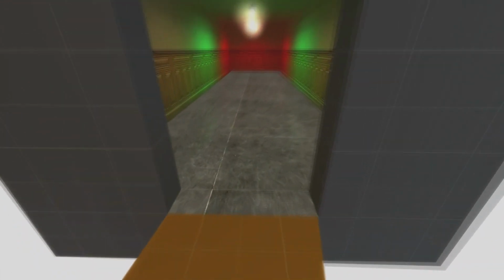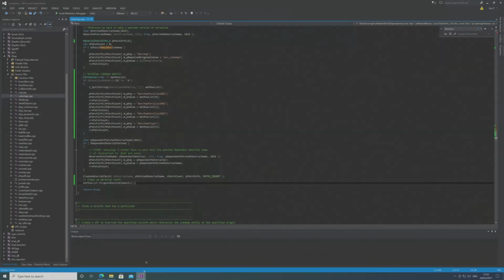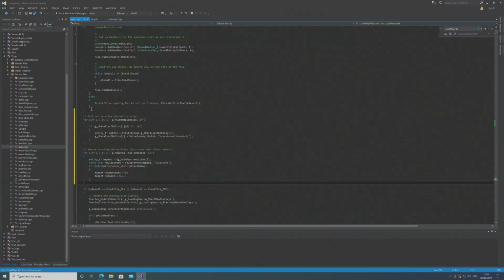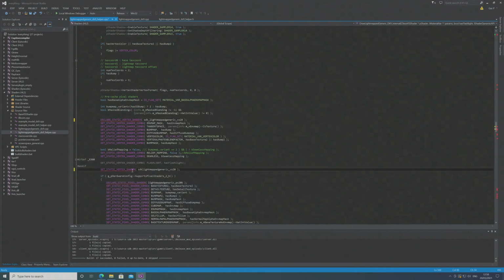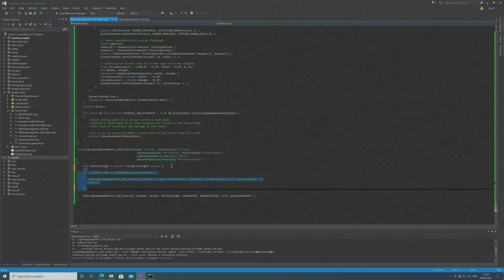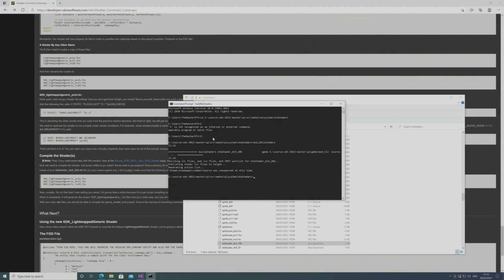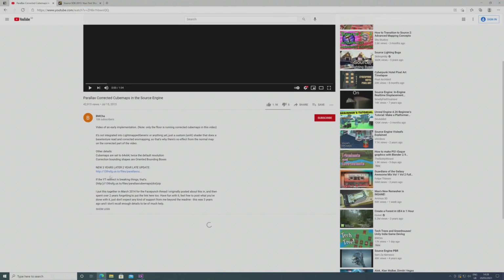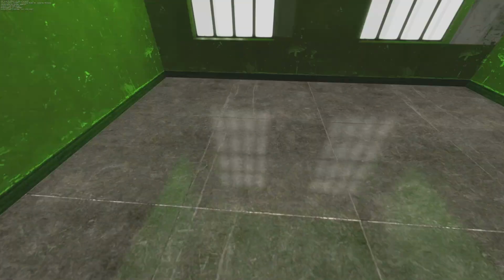Valve Source Code 2013 Tutorial (Episode 7): Shader Authoring Part 2 [Parallax Corrected Cubemap]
Hello everyone and welcome to a new (probably short) series of videos I do involving the source code from Valve for Half-Life 2, and some guides on how to do stuff with this code. In this episode, I go over how to implement a parallax corrected cubemap shader, outline how to use this shader and the problems this shader has at the moment. The visual quality of the video may be lower than normal, this was due to the recording settings being based off a streaming bitrate.

VTFEdit (Needs .NET framework v2.0 that installs if you don't have it via Windows features)